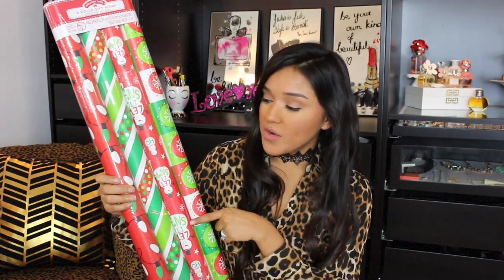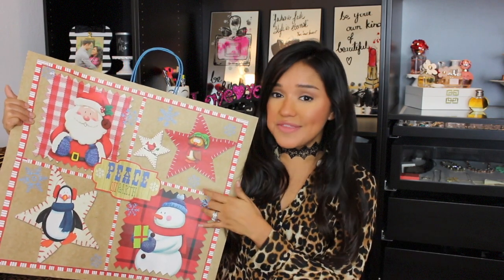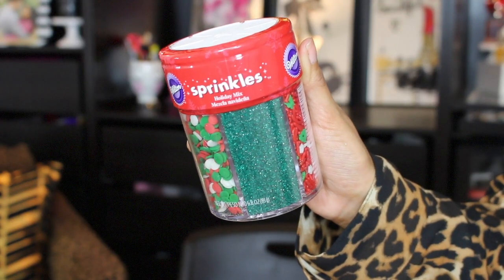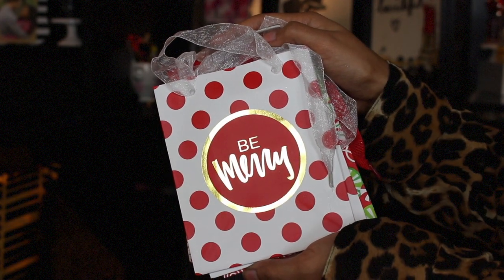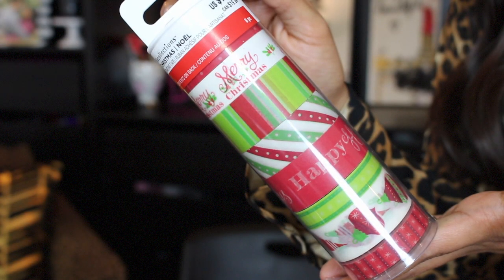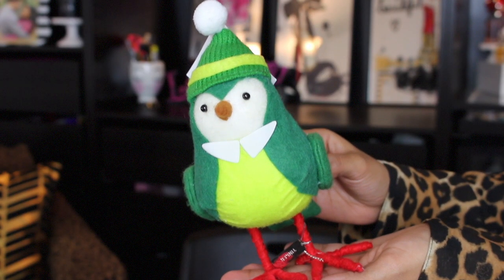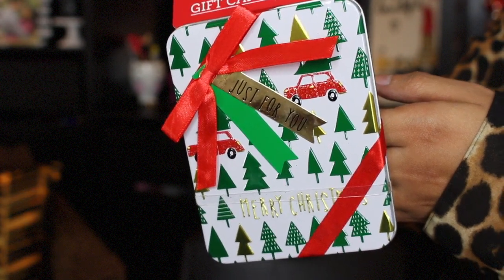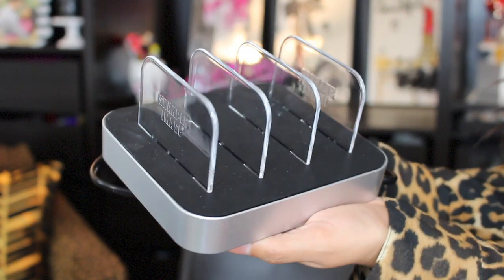MEGA! After Christmas Clearance Haul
Well what can I say!  l like to stock up when there is a clearance sale!